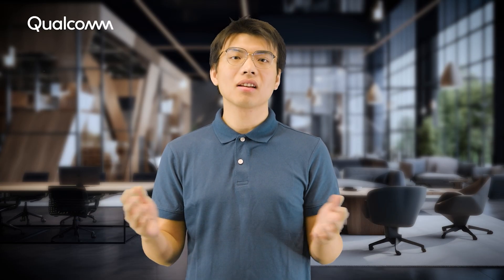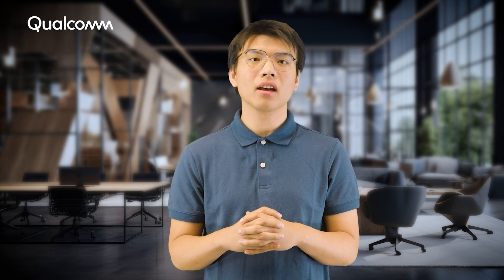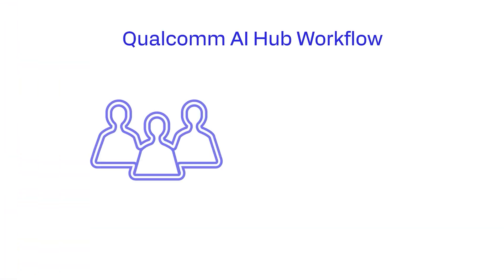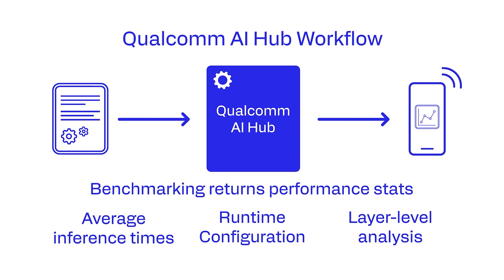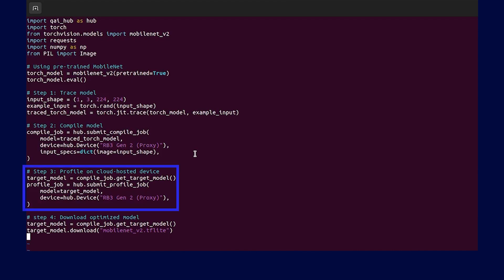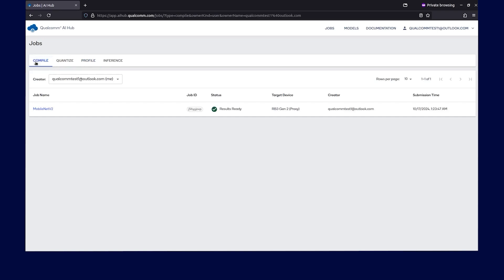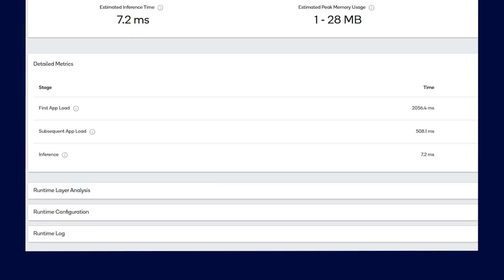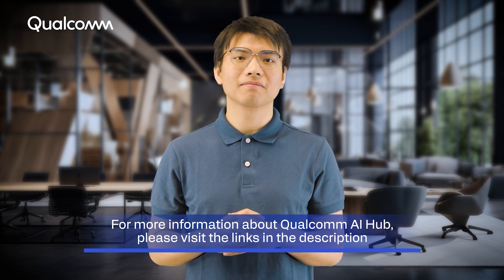How to Profile Models in Qualcomm AI Hub: A Step-by-Step Guide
Hi developers! In this video, we'll walk you through the process of profiling models in Qualcomm AI Hub. Profiling models helps you understand how your model executes on specific hardware, including details like the number of cycles an operator takes to execute and the total inference time.

What you'll learn:

- Creating an Account on Qualcomm AI Hub
- Configuring Your Machine for Profiling
- Installing and Configuring Qualcomm AI Hub Python Packages
- Understanding the Qualcomm AI Hub Workflow
- Submitting a Compilation Job
- Submitting a Profiling Job
- Viewing and Analyzing Performance Metrics

Sign up on the Qualcomm AI Hub portal to get started